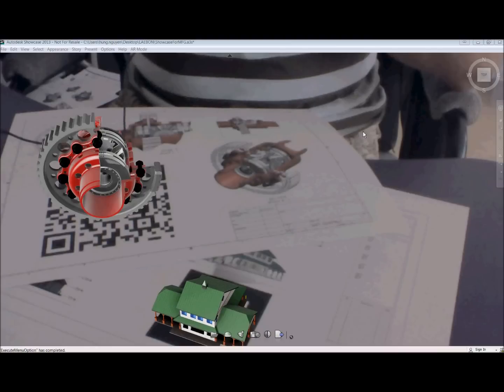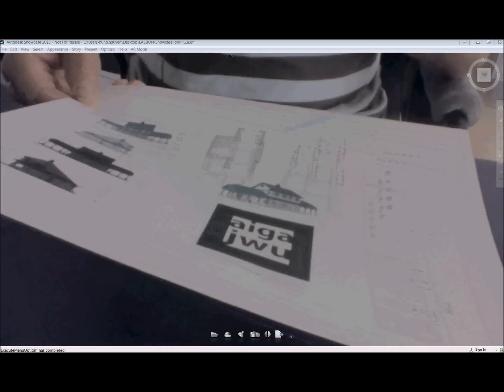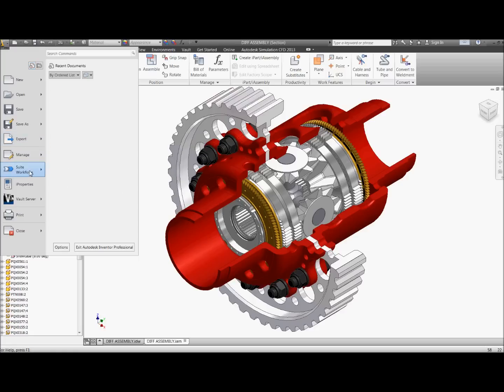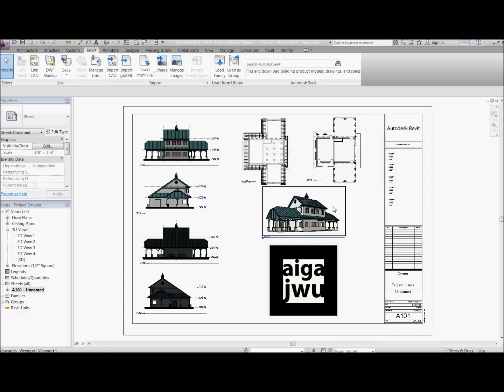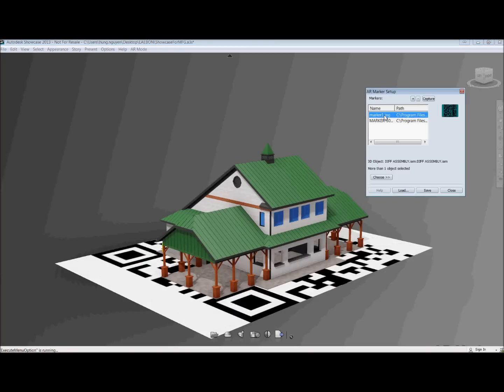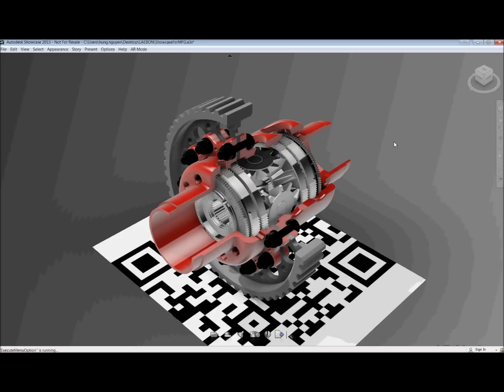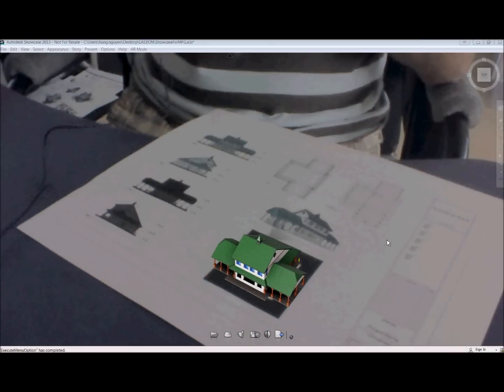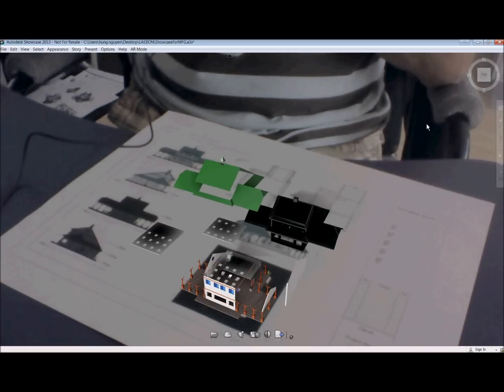Autodesk ShowCase Augmented Reality - Part 3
A demo on Autodesk Labs' plug in for ShowCase 2013. The demo will show how to work with Autodesk Inventor, Revit Architecture and AR Plug in for Autodesk Showcase 2013.